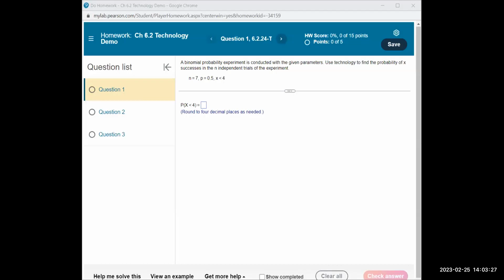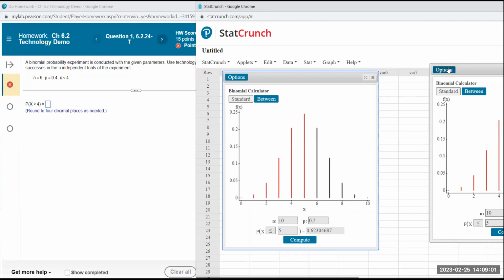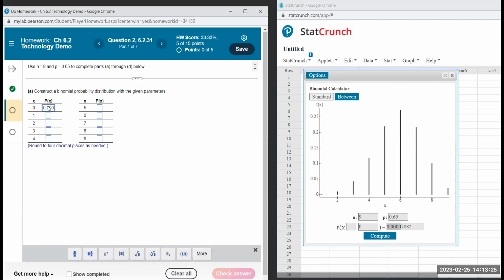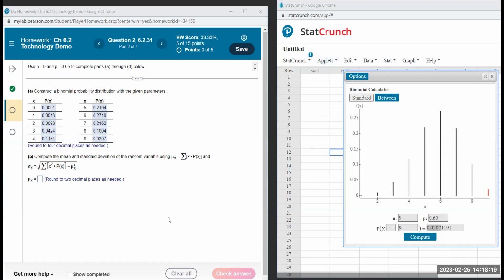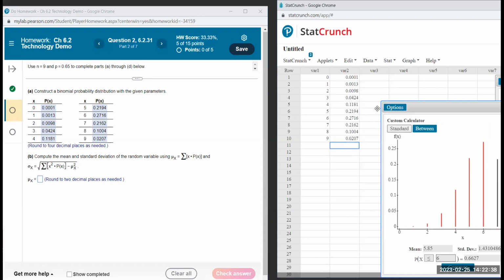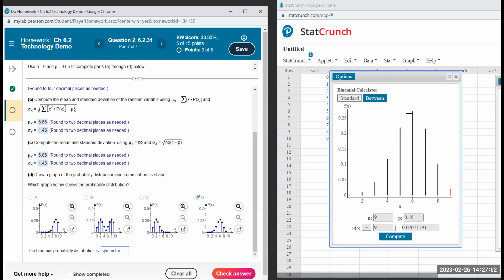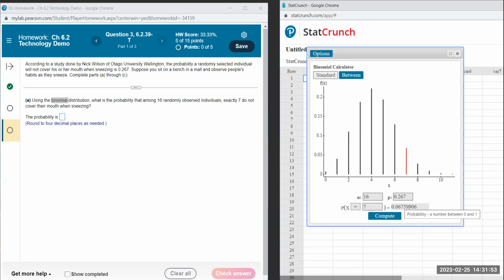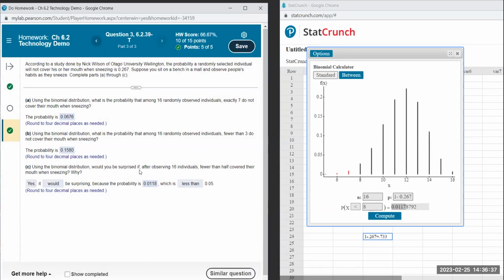Math 227 Tech Demo Video Chapter 6.2